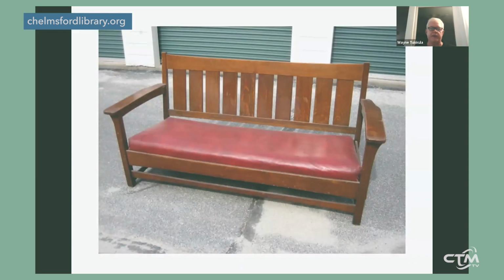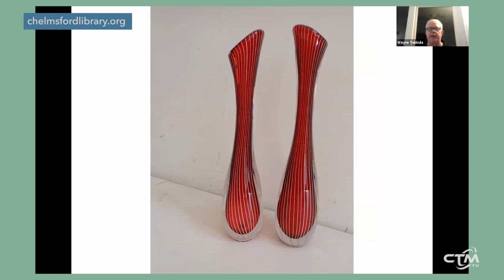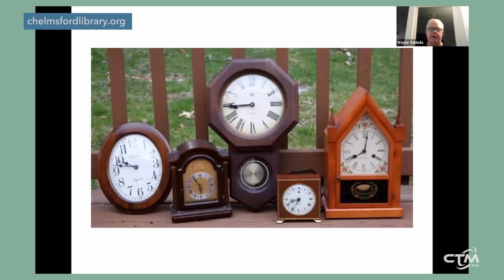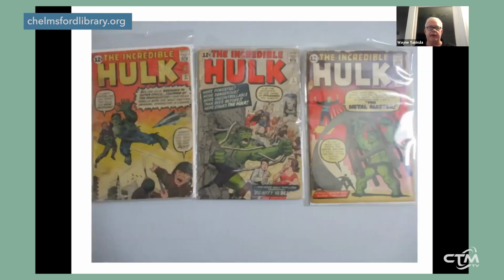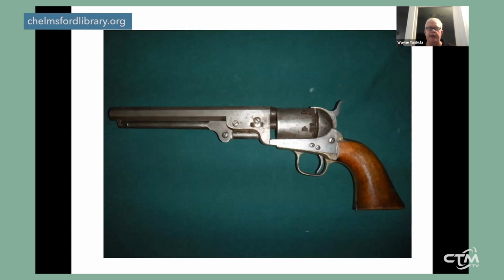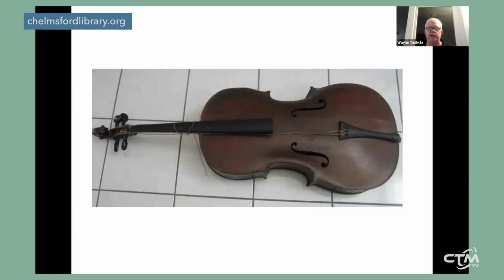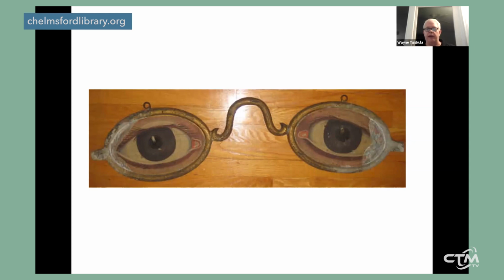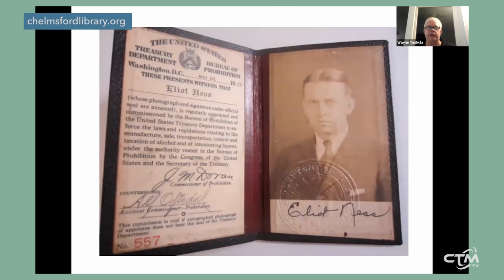Library Hour: Antiques and Collectibles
Presented by Wayne Tuiskula for the Chelmsford Library on February 1, 2023.